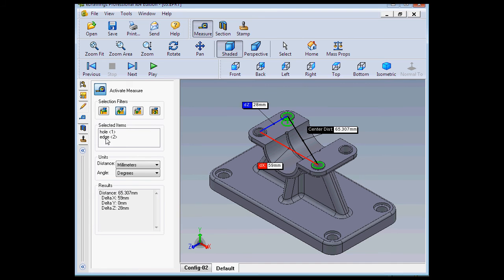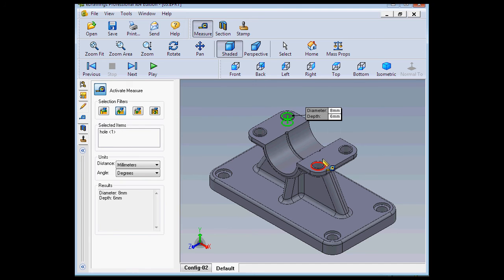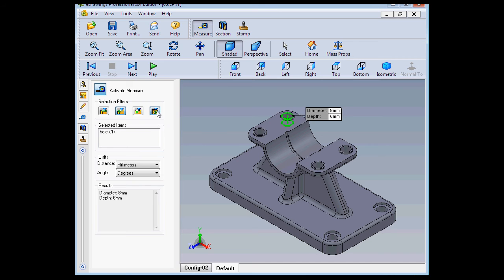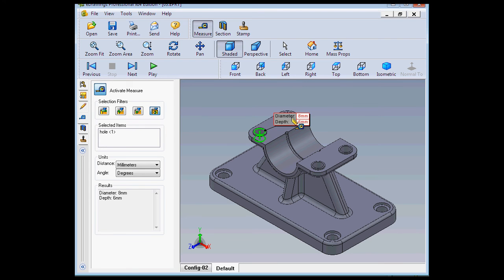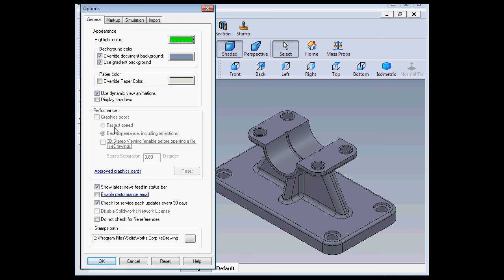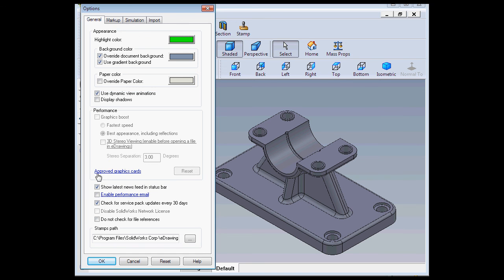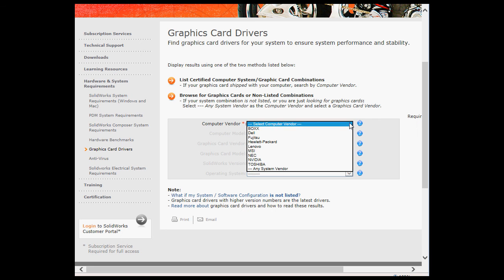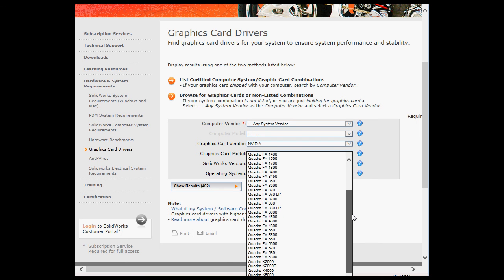How to use the measure tool #3 SOLIDWORKS Tutorials (eDraawings)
To save 10% on all courses, please enter "youtube" at checkout.  In this video from my eDrawings course, I show you how to use the measure tool. This is part 3.